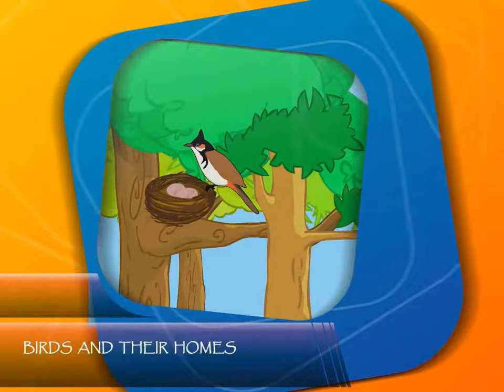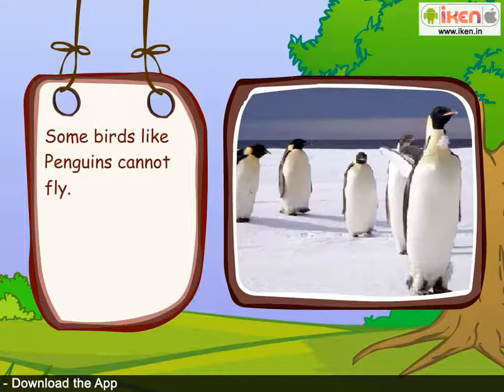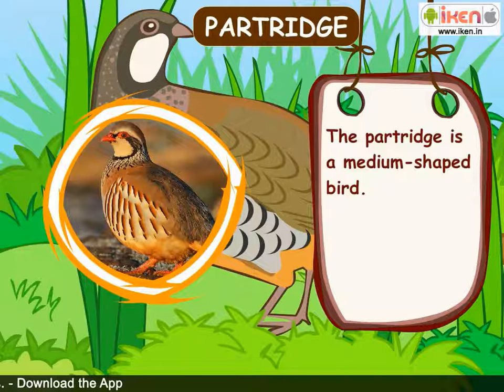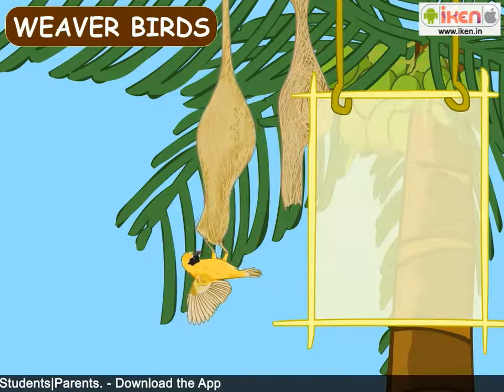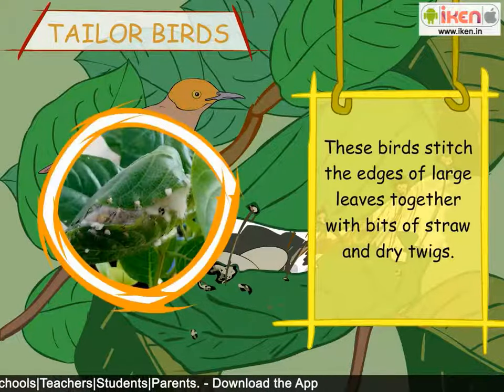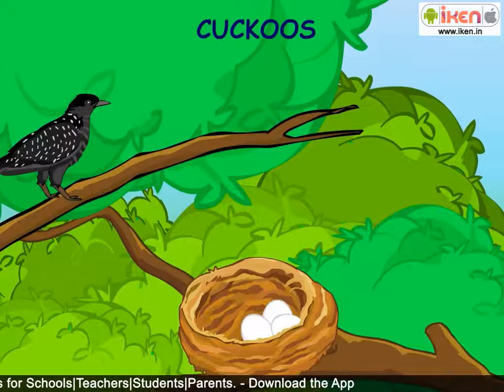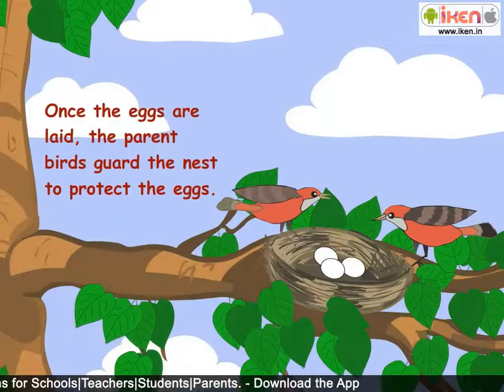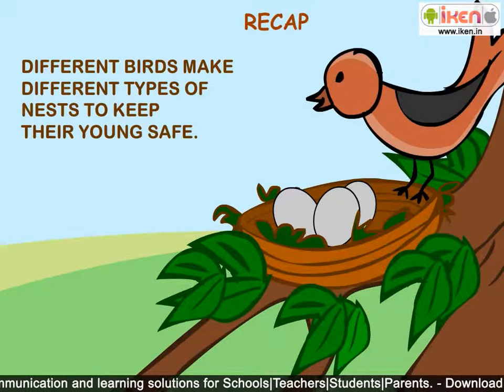Learn About Birds And Their Homes | iKen | iKenEdu | iKenApp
Learn how the birds build their homes in an animated form where the animated characters helps you to learn about the types of nests made by different birds in an interesting way.